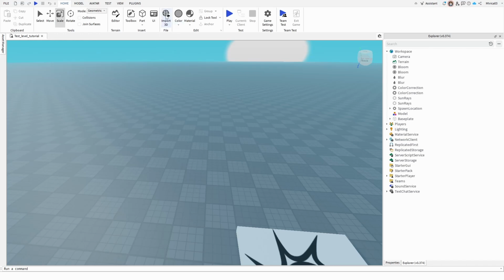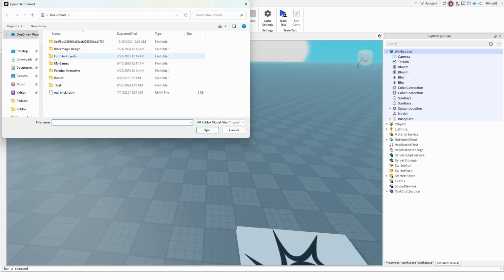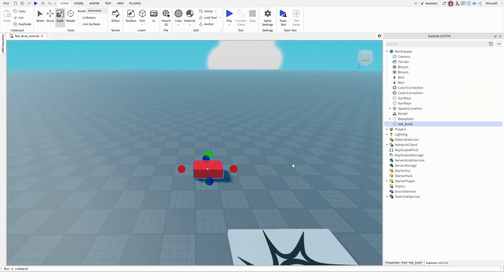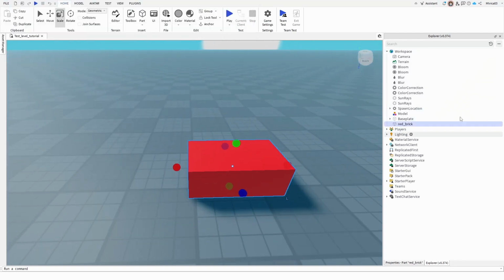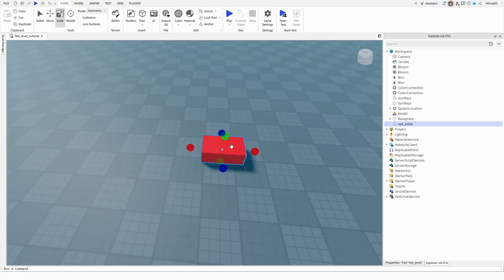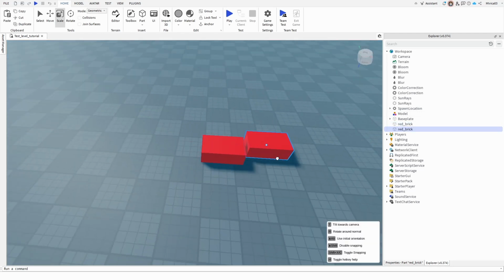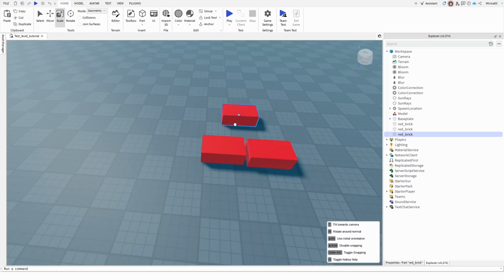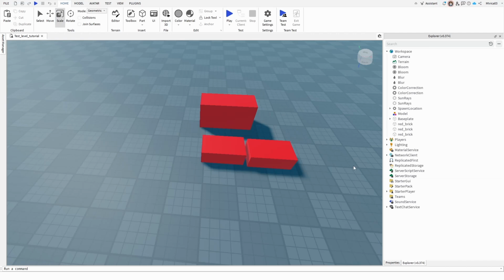How to Insert Files in Roblox Studio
In this beginner-friendly Roblox Studio tutorial, you'll learn how to insert files—like .rbxm, meshes, audio, images, and models—directly into your game using Studio’s Asset Manager and InsertService, no extra software needed. This quick guide will help you streamline placing files into your experience from search to setup – perfect for creators building rich Roblox games effortlessly.